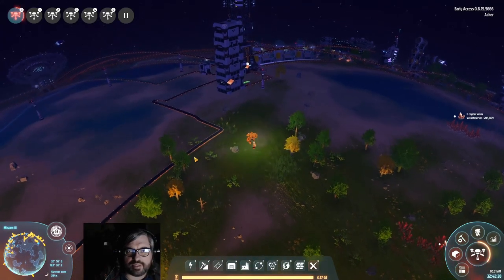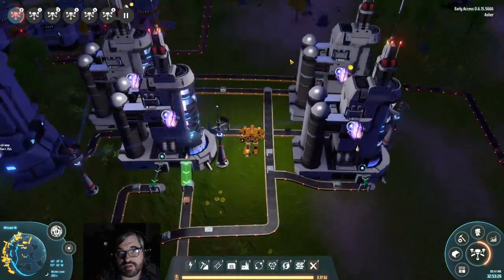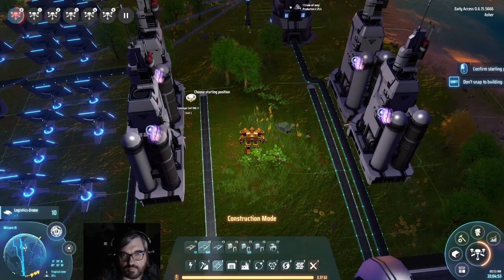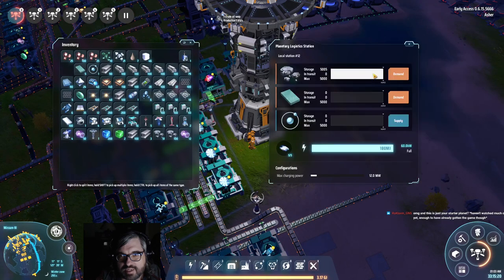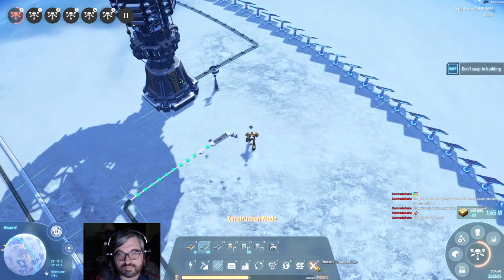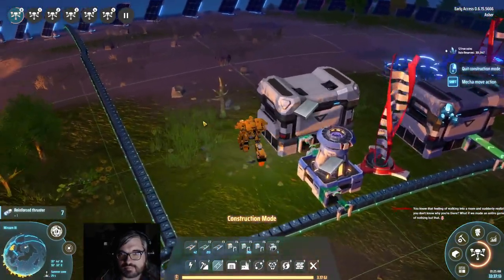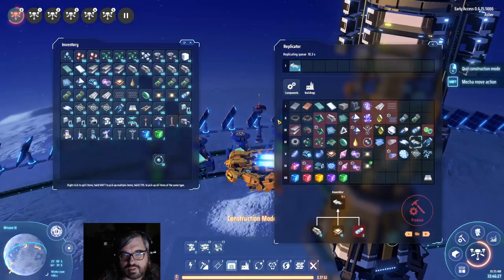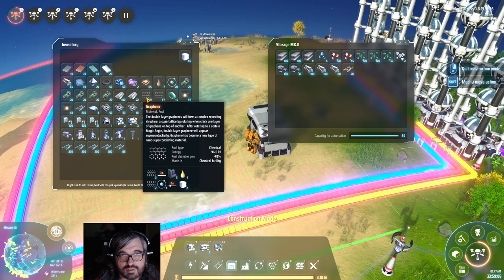LATE GAME How to Build a Dyson Sphere - jumping over research pitfalls - Dyson Sphere Program Stream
In this Twitch Stream of Dyson Sphere Program we explore the end game of building a Dyson Sphere.  As you might expect, the process is involved.  In this stream I start by cleaning up some of my early game logistics mistakes and then work on production to get more Quantum Chips -- they're needed both for Green Research Matrix (Matrices) and the Small Carrier Rocket that actually takes the chunks of sphere you built up and around the star.  We also take a look at the Dyson Sphere designing screen -- as well as the pitfall I ran into.  There is a key research tech you need to complete to be able to build more than just a Dyson Ring.  But by the end of the stream, we're straight up working on a Dyson Sweater.  Not bad.

Also in this stream is lots of interplanetary and interstellar travel, discussion of the state of early access, and lots and lots and lots of me going around my base and then wondering "What was I doing again?"  Building a Dyson Sphere is an ambitious task -- and the end game of DSP reflects that.

Maybe the best stream session I've ever done.  At least for this game.  Certainly the best in awhile.  In this stream we try to balance the logistics of launching Dyson Sphere components into space and necessary research that allows us to do more than create a Dyson Ring.  Along the way we have fun with fossil fuels, dig through spaghetti, laugh at freight carriers who decided to skip warping between planets, and eventually start building our first true Dyson Sphere in earnest.

LATE GAME How to Build a Dyson Sphere - jumping over research pitfalls - Dyson Sphere Program Twitch Stream